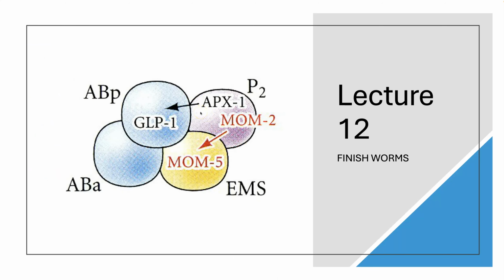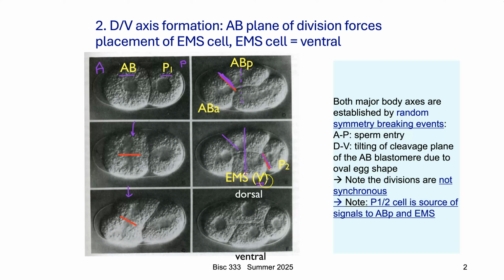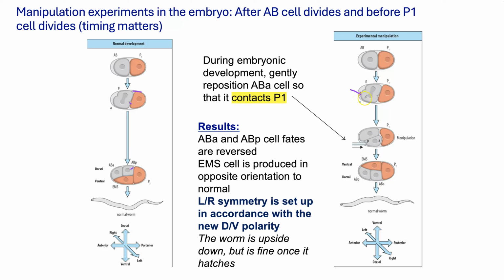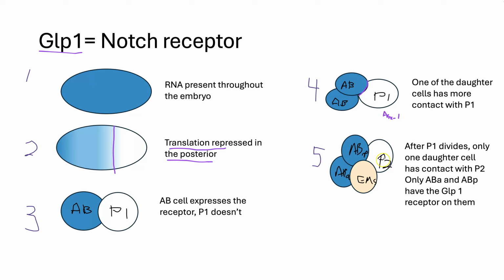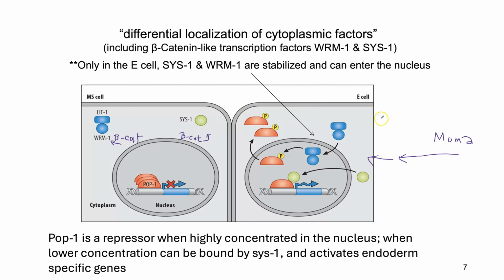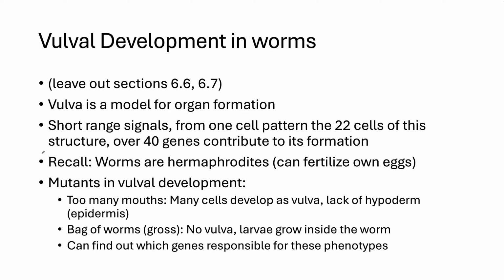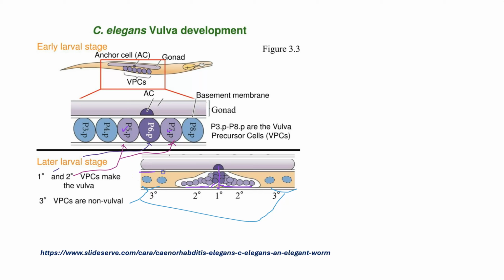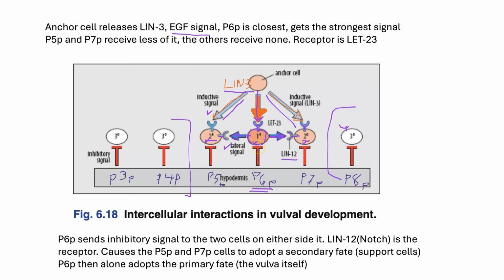Prep worms 2